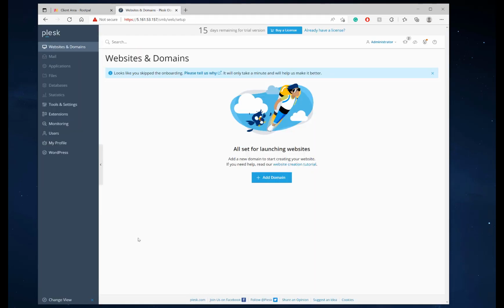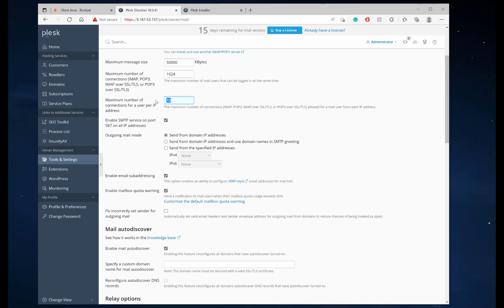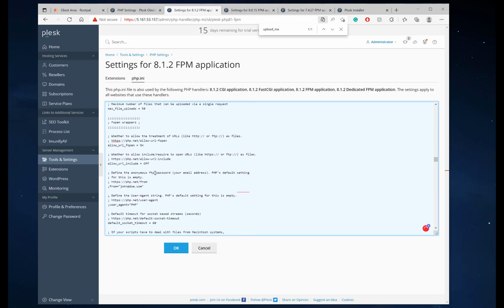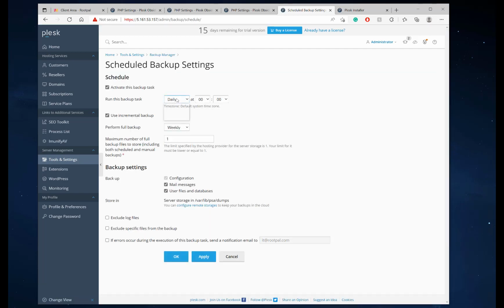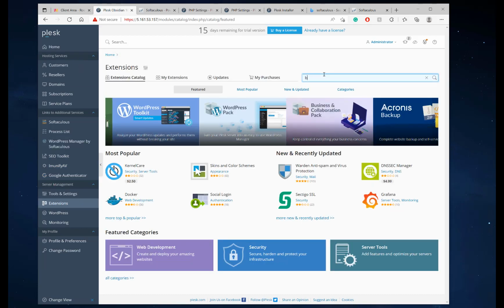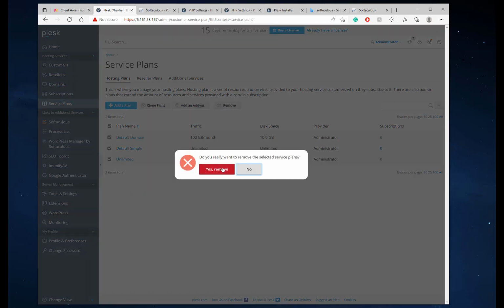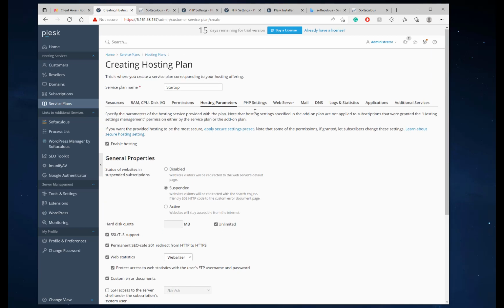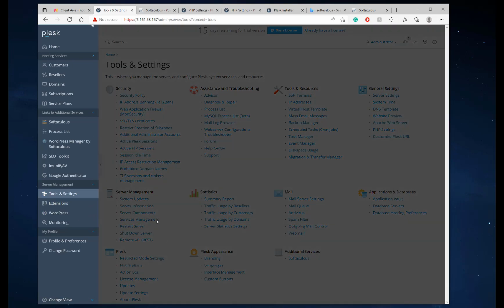First Things to Do on Plesk After Installing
Learn the first 10 things you should do after installing your Plesk server.

Contents of this video:
00:00 - Intro
01:54 - Session Idle Time
02:53 - Install Packages
06:00 - Mail Server Settings
09:57 - SSL/TLS Certificates
11:02 - PHP Settings
15:56 - Backups
18:12 - Extensions to Install
22:06 - Security Plugins
26:06 - Monitoring Server
27:00 - Apache Settings
28:16 - Hosting and Service Plans
35:02 - Diskspace Usage Viewer